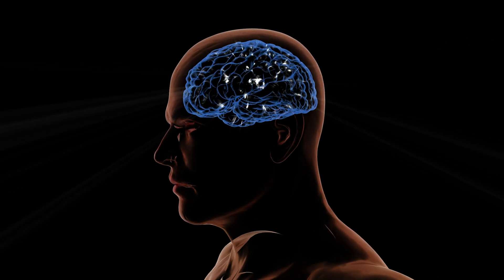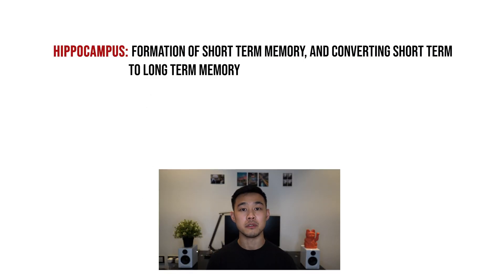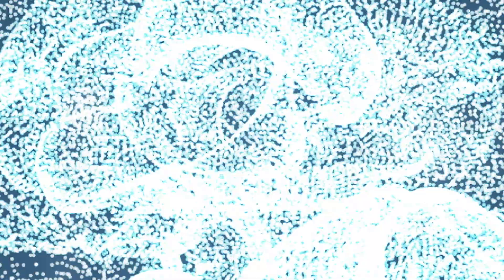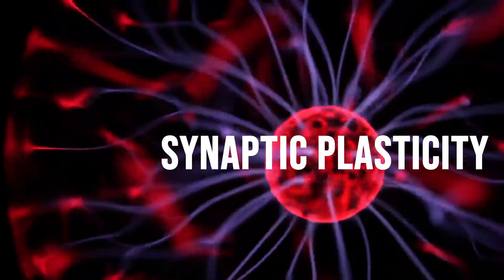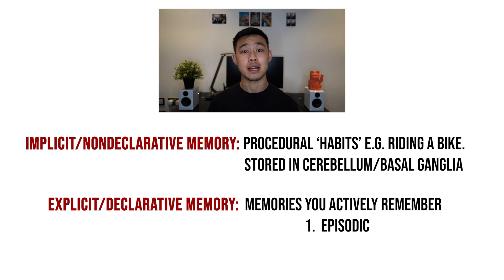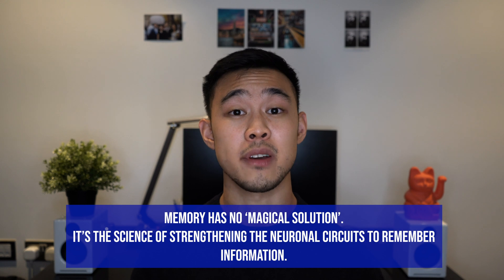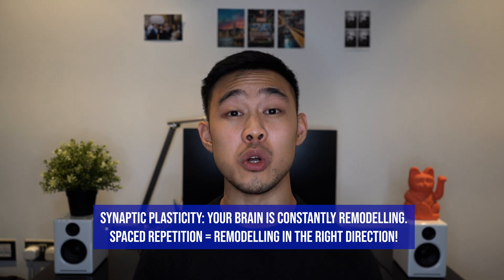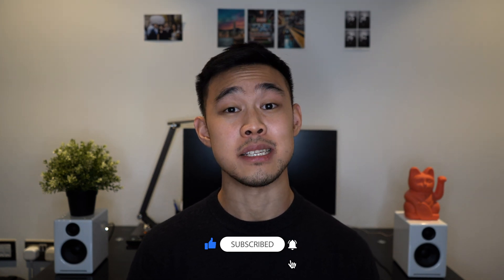The MYTH of Memory: How Your Brain Really Works!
In this video, I hope to challenge our perception of memory to get the most of it, by going through the pathways and processes involved in memory formation and retention.

Our brains are hugely powerful machines. By understanding the nature in which they work and adapting our learning processes, we can make them even smarter.

Table of Contents:
0:00 - Intro
0:56 - Our brain and how it stores memory
1:19 - Brain anatomy in memory
2:42 - Making memory - the standard 2 stage memory model
5:03 - How does this affect how I study?
7:31 - Final thoughts

A bit about myself:
Hey guys! I'm Matt, a junior doctor 👨‍⚕️ from Hong Kong working in London in the UK. I've had so many incredible experiences as a doctor and my journey to getting where I am today and so I decided to try put them somewhere: this channel is it! I mostly post about my life as doctor but I put out educational content about things that I think I have something worth sharing, such as about studying, medical school or productivity.